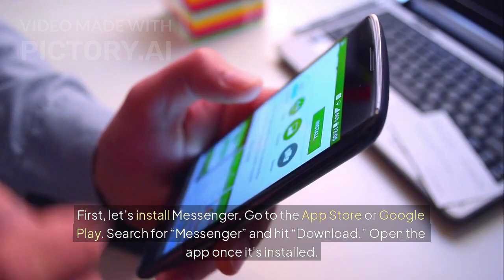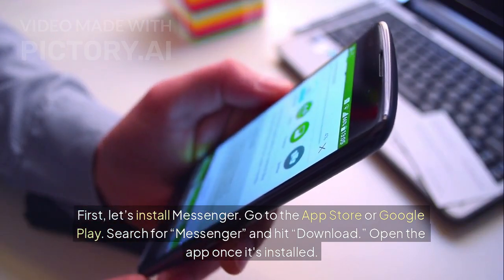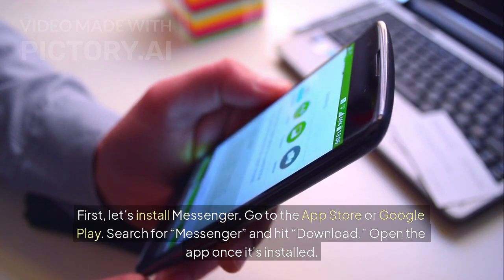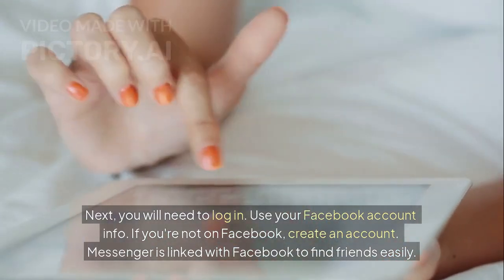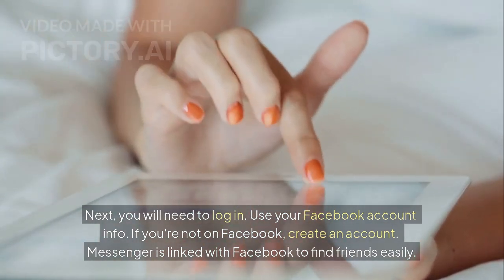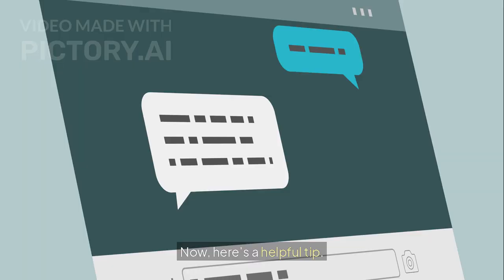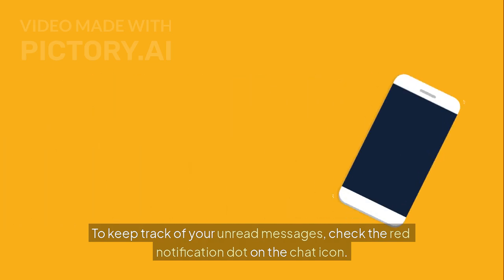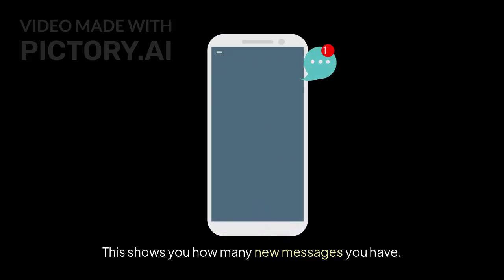How to Use Facebook Messenger – Easy Guide for Seniors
Learn how to use Facebook Messenger step by step in this easy tutorial for seniors!

In this video, we cover everything you need to know about using Facebook Messenger: sending messages, making video calls, and staying safe online.

00:00 Intro

00:30 How to download and install Messenger

02:00 How to send a message

03:30 How to make a video call

05:00 Privacy and safety tips